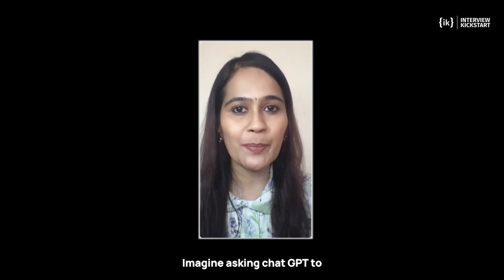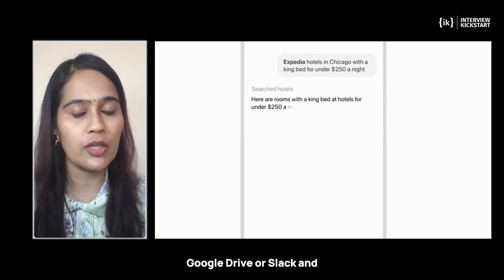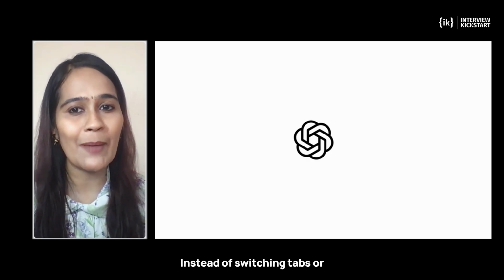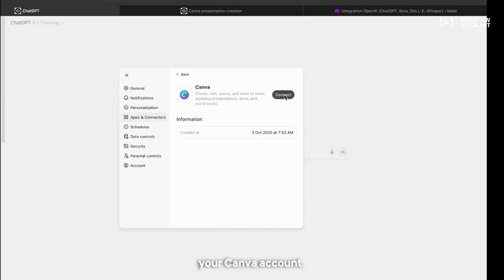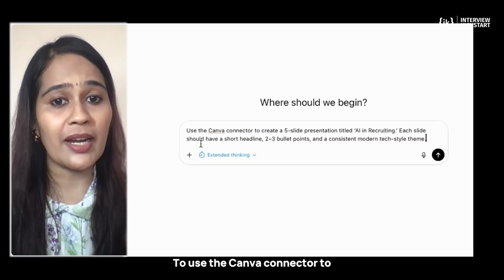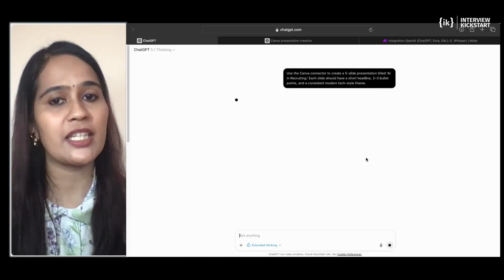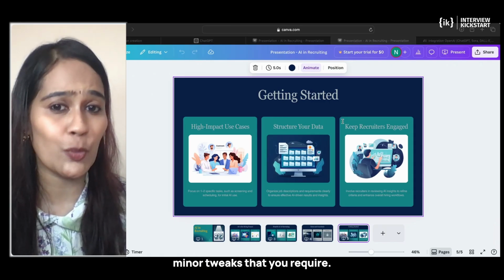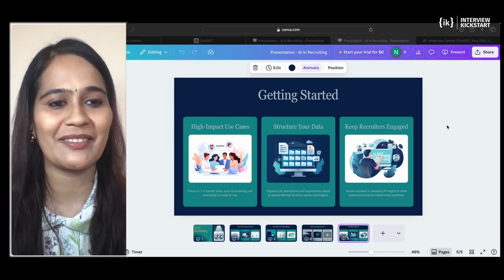ChatGPT Connectors: The Most Powerful Update Yet (Canva Demo Inside!)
Imagine creating a professional presentation without designing a single slide. With ChatGPT Connectors, that’s now real. In this video, I walk you through how ChatGPT can directly connect to apps like Canva, Google Drive, and Slack and actually do the work for you.

Watch how I connect ChatGPT to Canva, generate a complete 5-slide deck titled “AI in ChatGPT”, and open it instantly in Canva beautifully formatted and ready to use.

This is the future: less clicking, more creating, and instant productivity.

Interview Kickstart is the leading upskilling platform for experienced tech professionals. Our programs are designed and taught by engineers from Google, Meta, Amazon, Microsoft, Apple, and top AI-first companies. From mastering system design to building production-grade AI applications, IK helps you land high-impact roles at top companies.